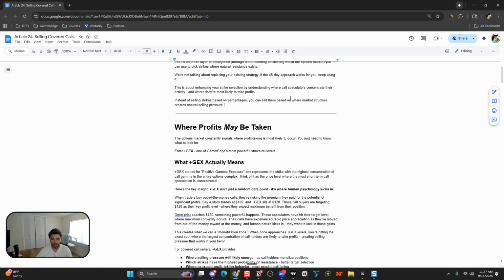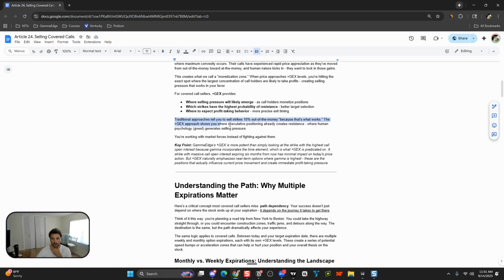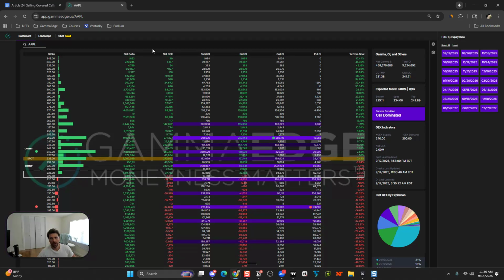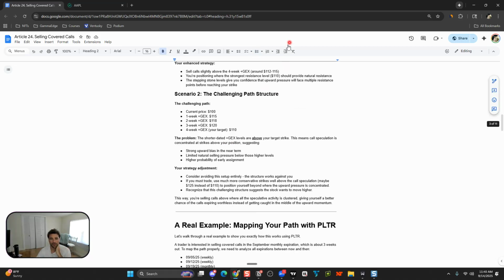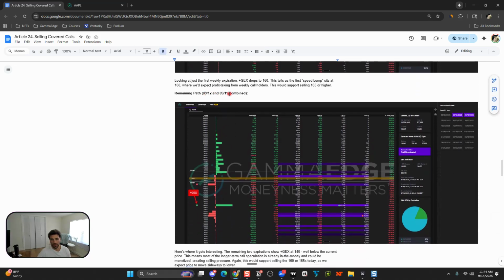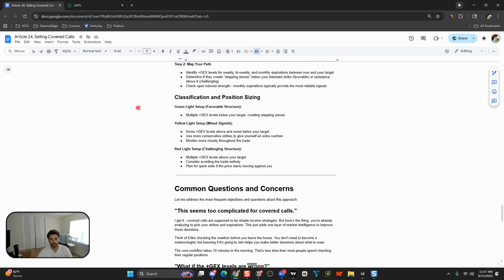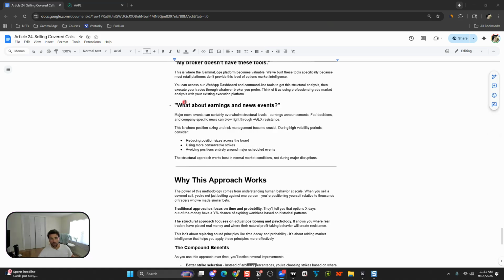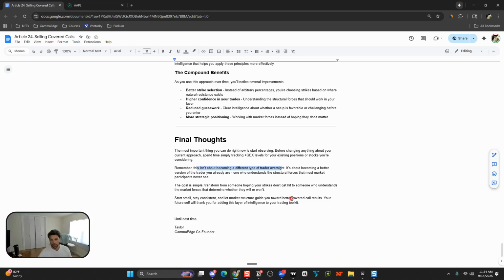Covered Calls: Using the options market for optimal strike selection.